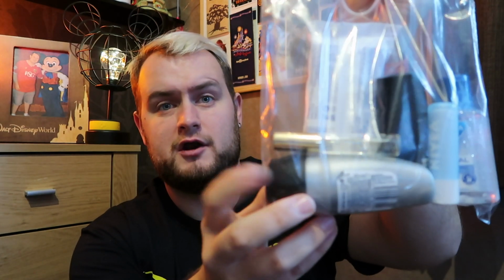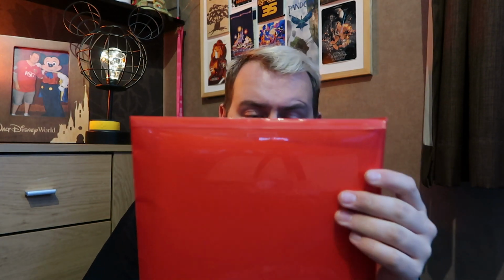What's In My Hand Luggage | Walt Disney World 2019 | The Life and Times of Tom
What's In My HandLuggage | WaltDisneyWorld 2019 | The Life and Times of Tom

I get uber excited for trips and this one to Walt Disney World is a tad special. I'm a 'just in case' kinda guy, and tend to pack quite heavy for a longhaul flight, but I hope you enjoy seeing what's with me whilst on board!

Manfrotto PIXI Mini Tripod, Red
Micromuff Skinny Wind Muffler
Travel Pillow, Memory Foam Neck Pillow for Airplanes

Please note that all content represents only that of Tom Parfitt.